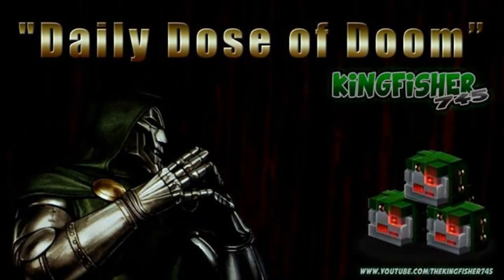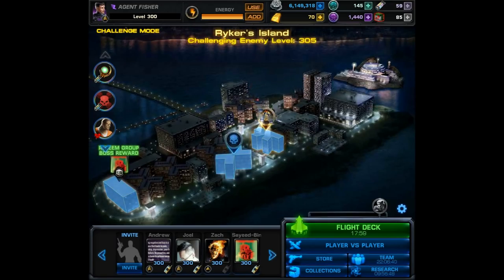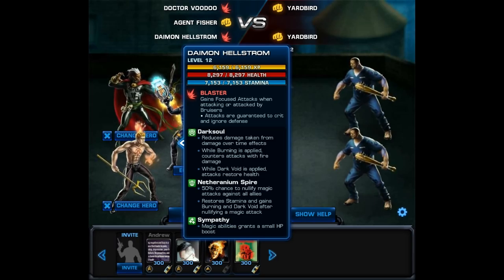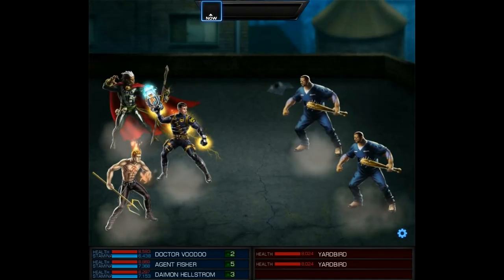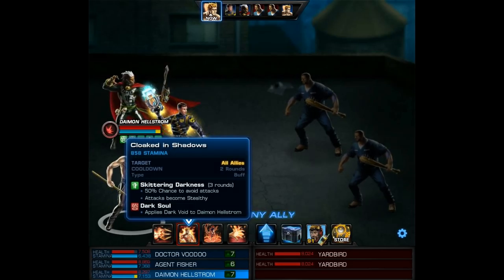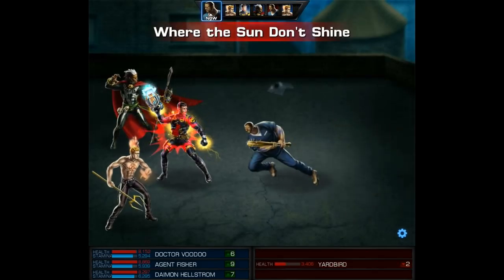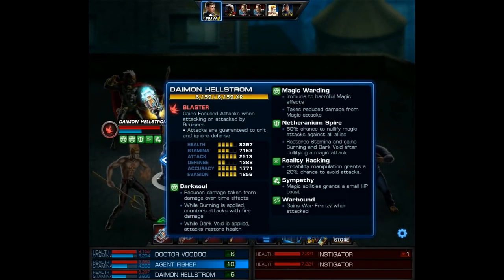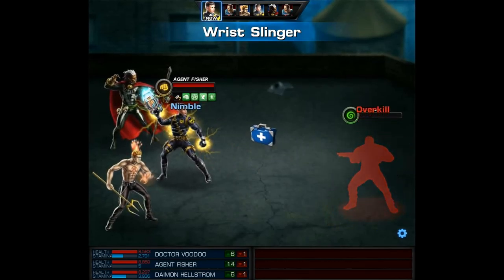Marvel Avengers Alliance: Daily Dose of Doom - Day 12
Daily video featuring the current Daily Dose of Doom task of the day!